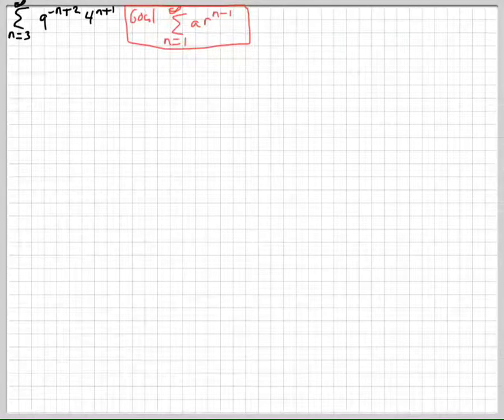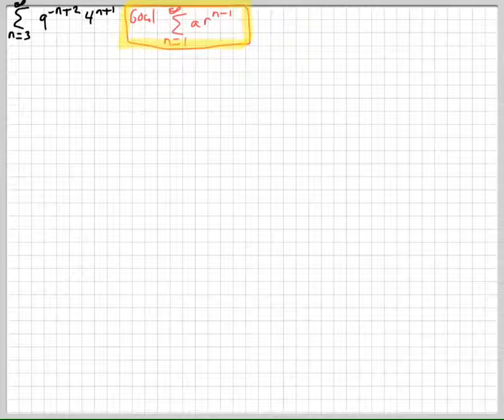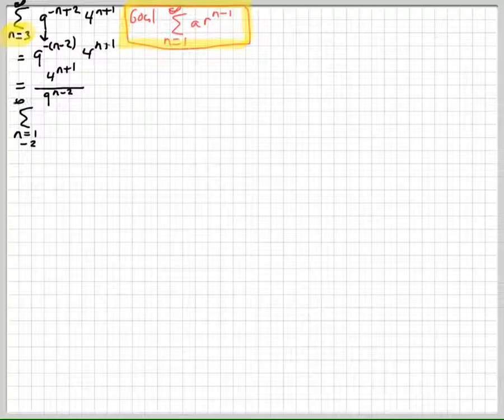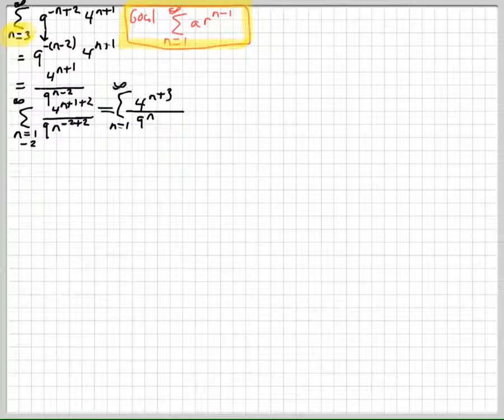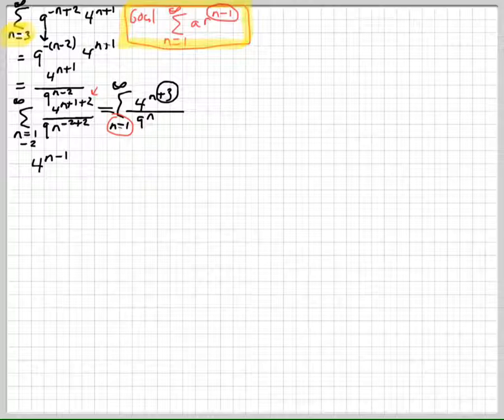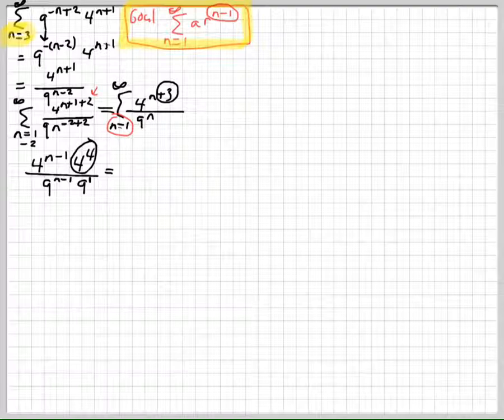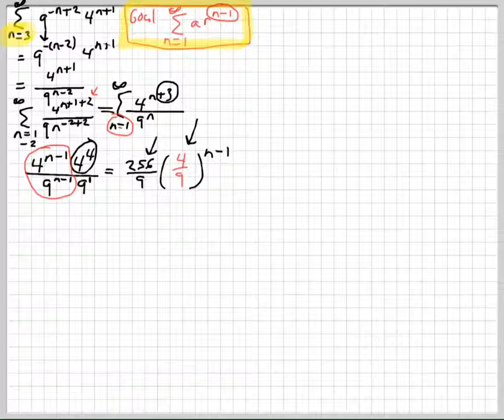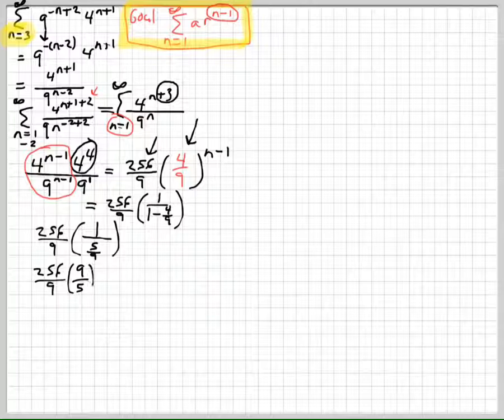geometric series changing index video 1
Geometric series changing index values